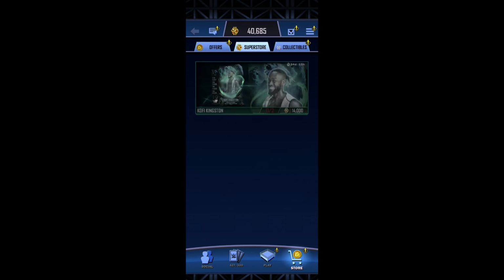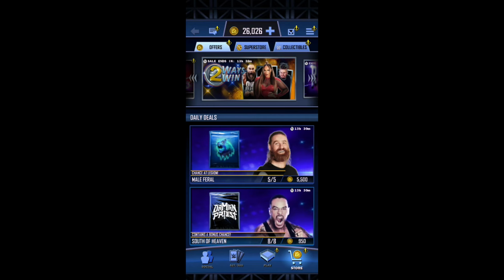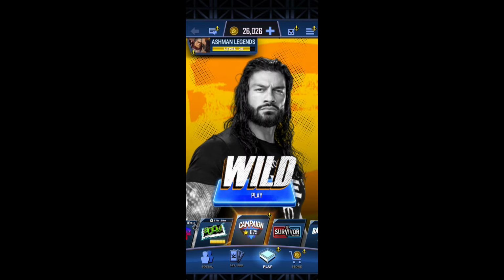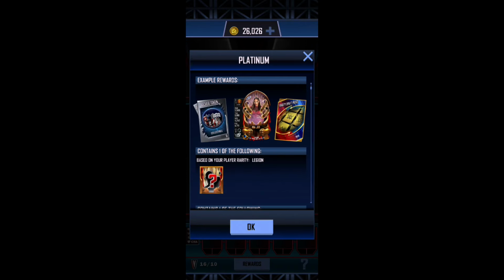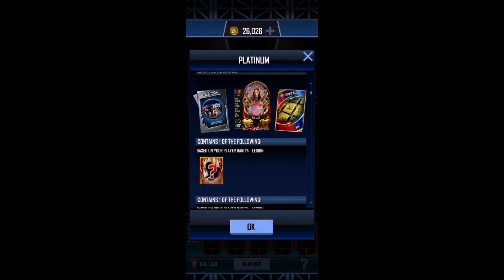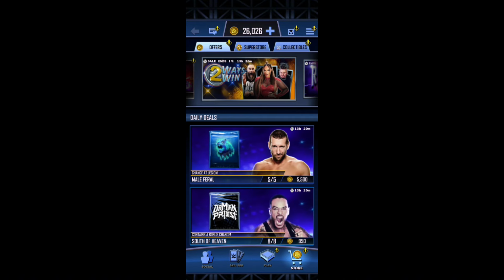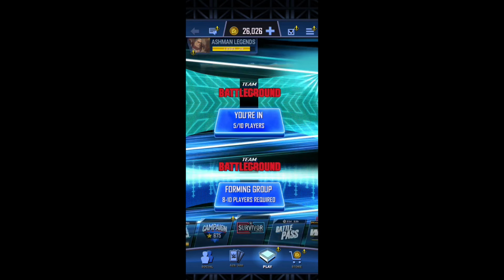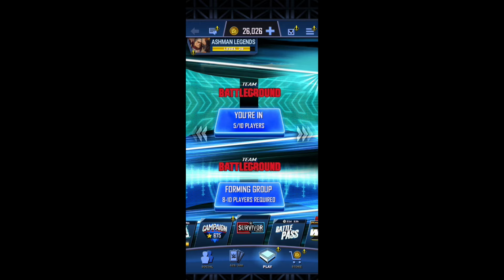FASTEST WAY TO GET TO TOP TIER!! WWE SUPERCARD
BEST METHODS TO GET TO TOP TIER IN WWE SUPERCARD